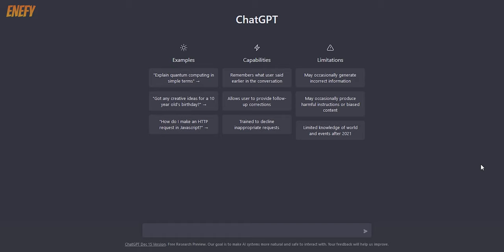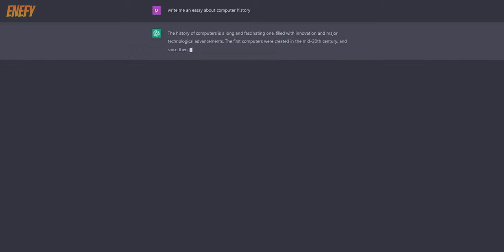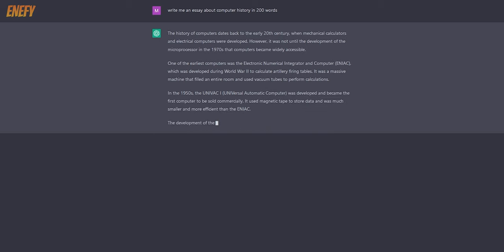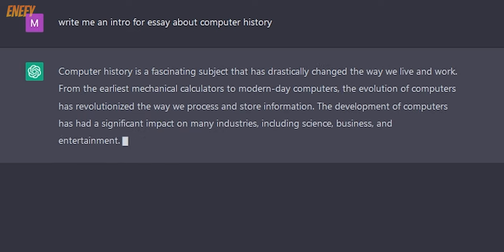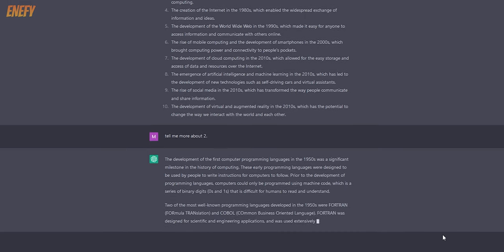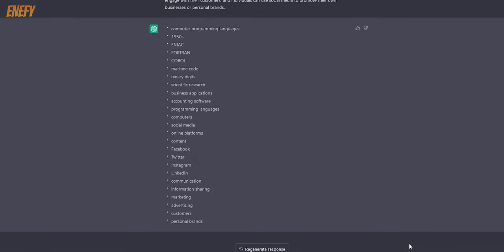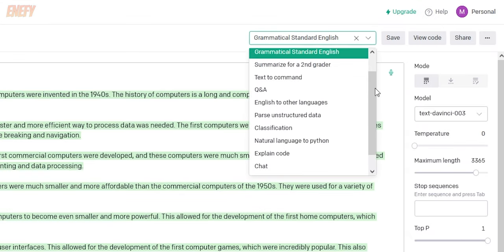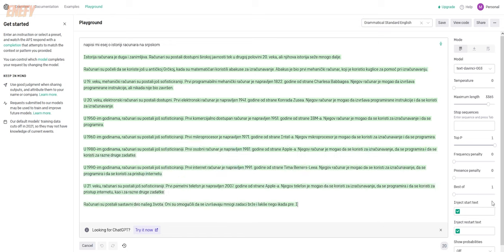How to use Chat GPT to write an essay or article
How to use Chat GPT to write an essay, article or any other text for school, job, or web content. Chat GPT 3 is an artificial intelligence tool that can generate text, write essays, answer questions, classify and compare text, explain or write codes. It is fluent in almost every language and is currently available for free.